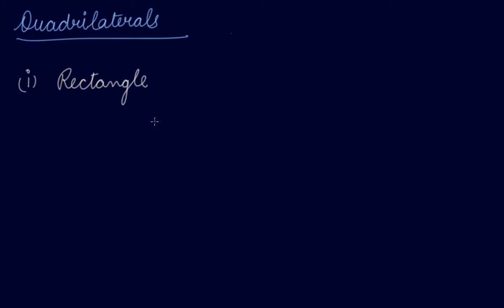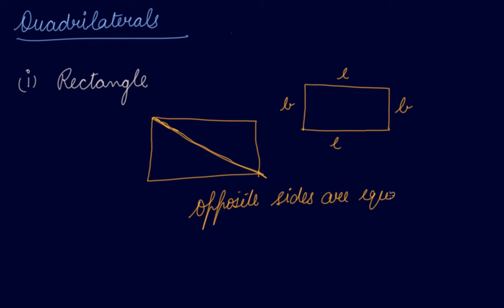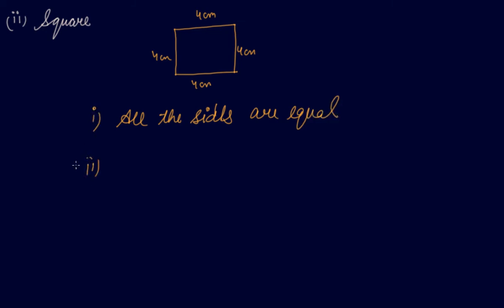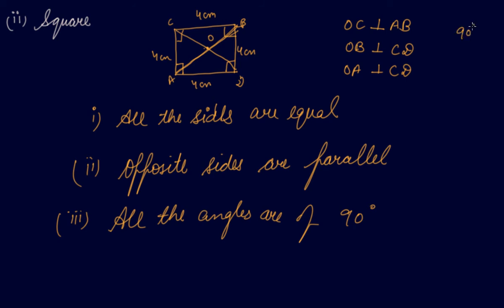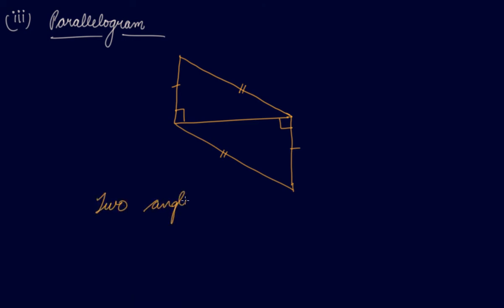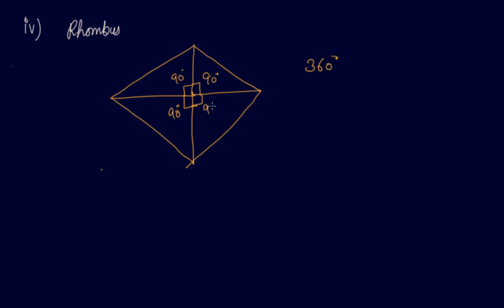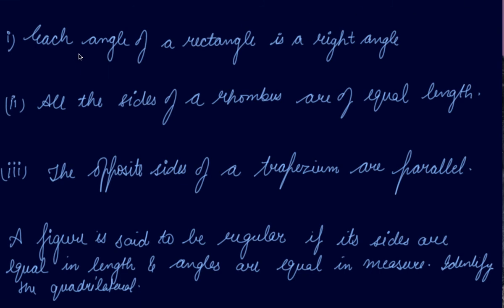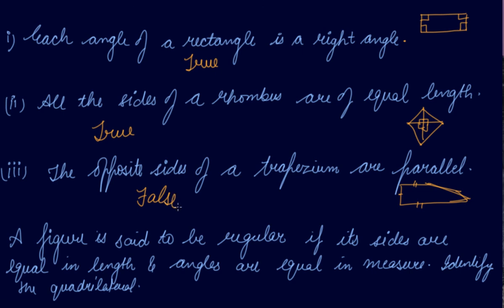Quadrilaterals | Class 6 Mathematics Understanding Elementary Shapes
Quadrilaterals | Class 6 Mathematics Understanding Elementary Shapes by Parul Madan